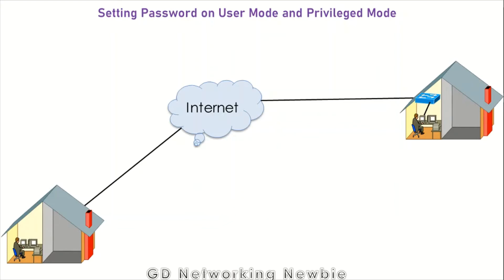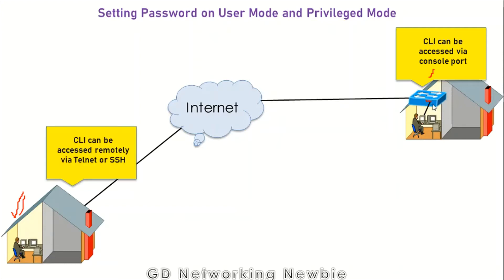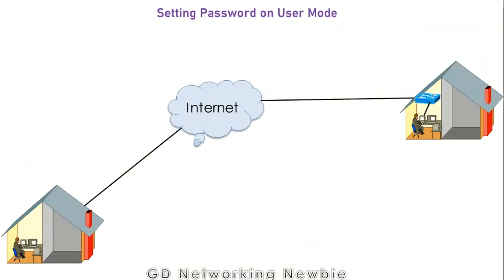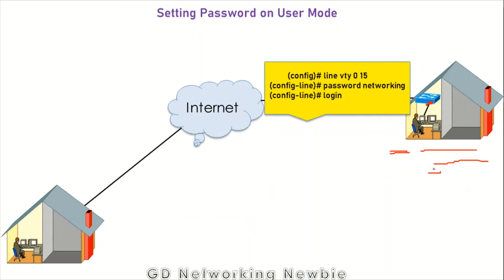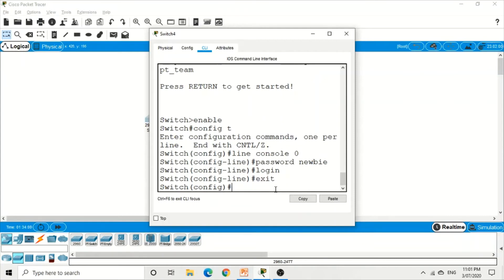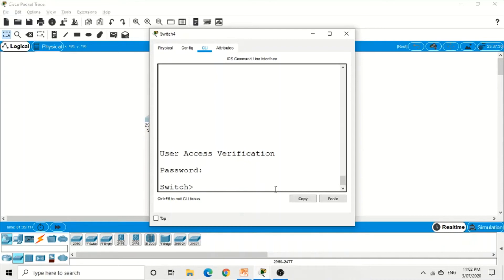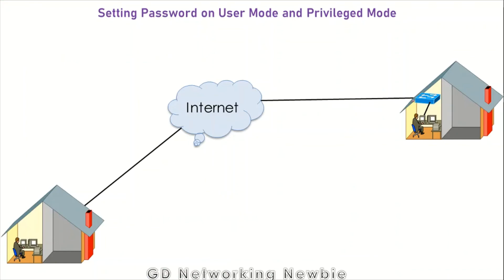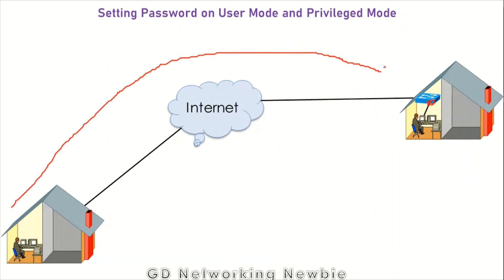Setting User Mode and Privileged Mode Password on Cisco Switch Router IOS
Demonstration in Cisco Packet Tracer starts at 4:33

In this video, we discuss how to set password on User EXEC mode and Privileged EXEC mode of a cisco router or a switch.

we use following commands
(config)# line vty 0 15
(config-line)# password networking (config-line)# login

config)# line console 0
(config-line)# password  newbie
(config-line)# login